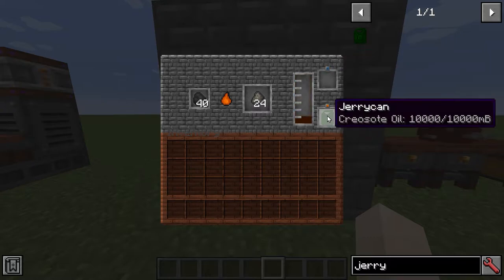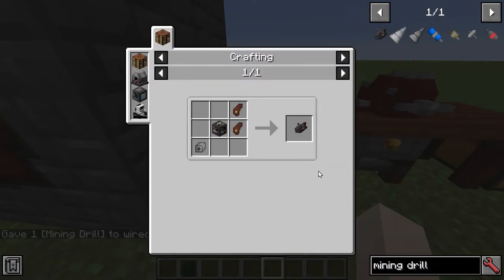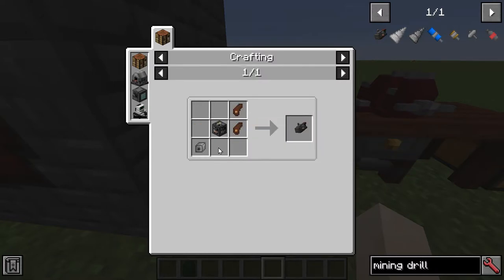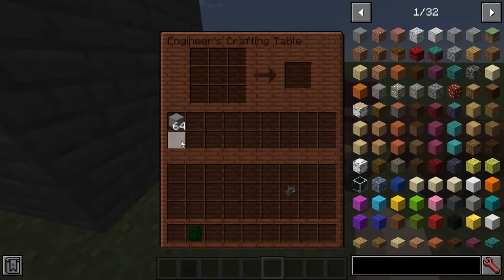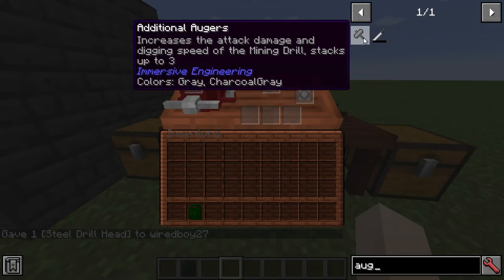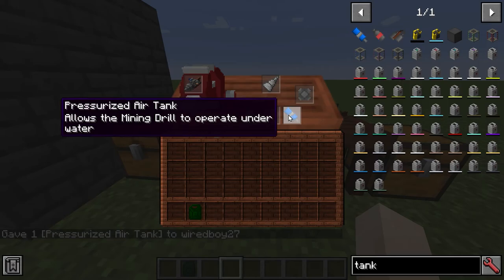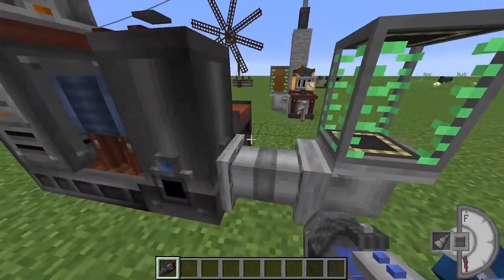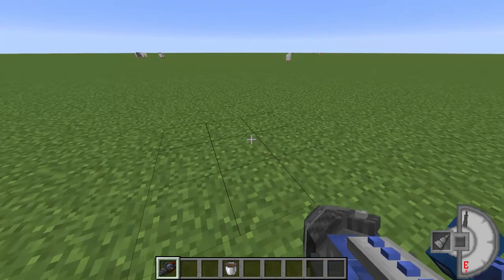Mining Drill Immersive Engineering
1.16 version